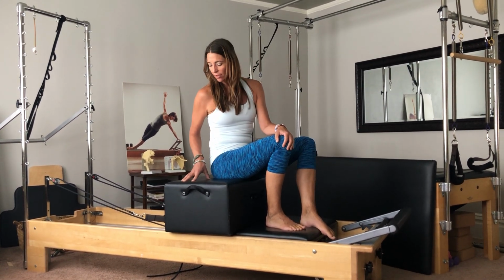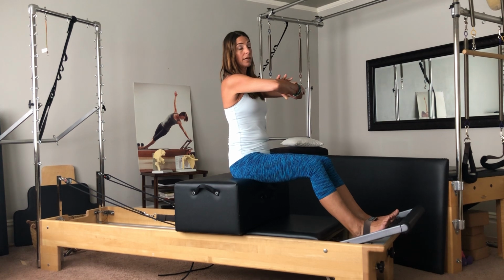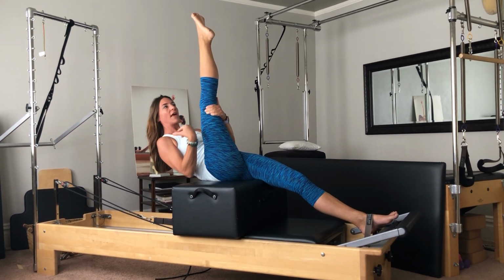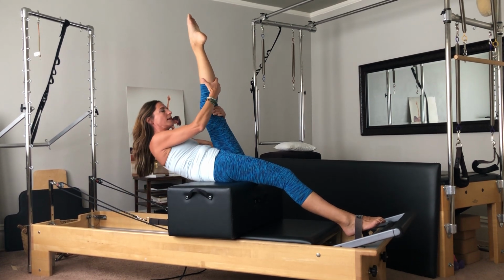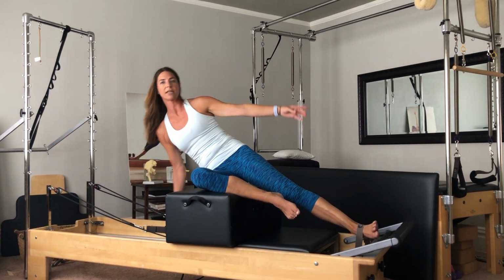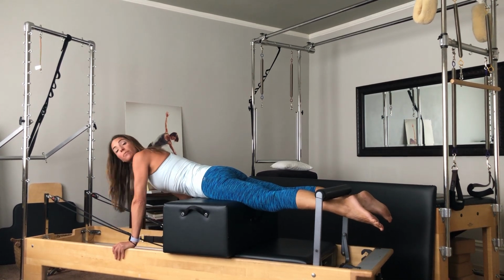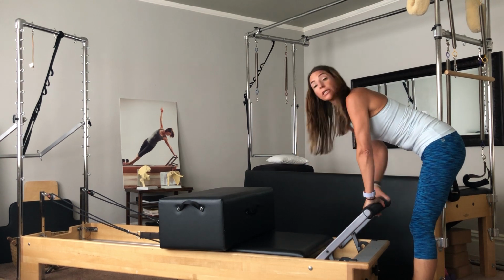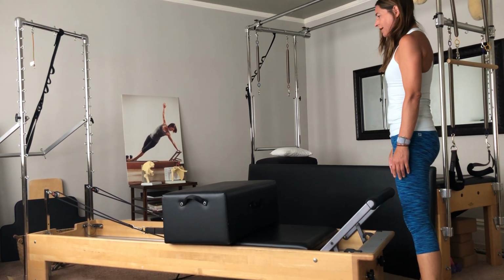Reformer Basics 3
Short box abdominal series and extension round out my 3rd installment of my reformer basics. String all 3 together for a well rounded workout.